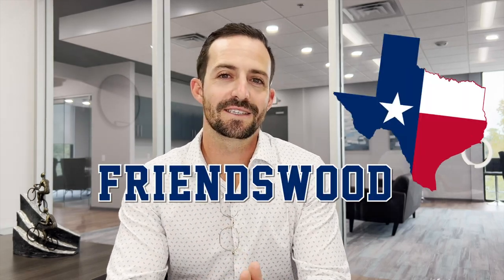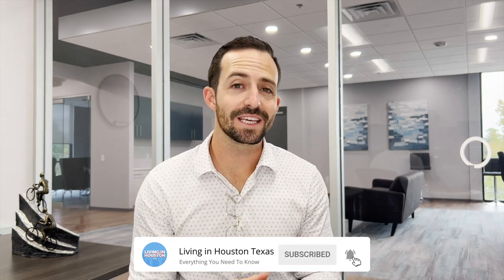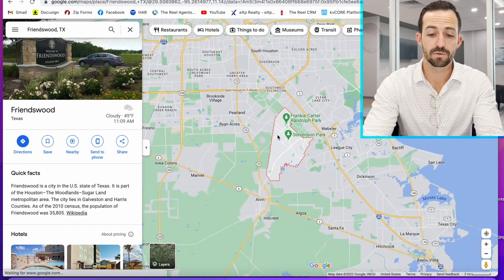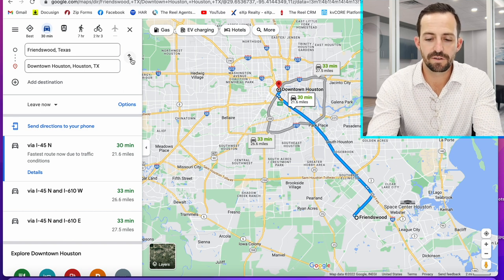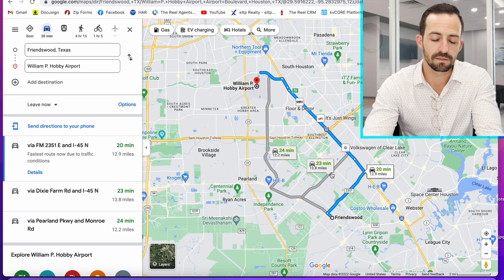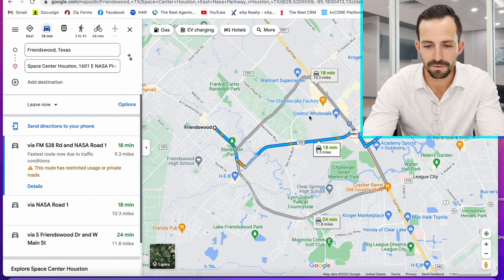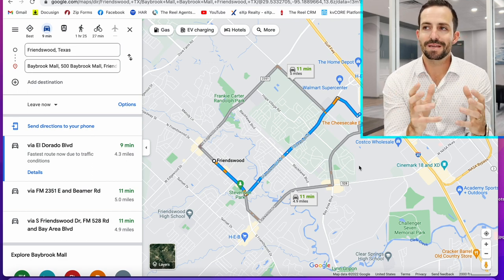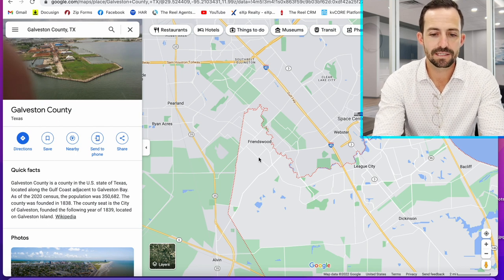Friendswood Texas Map Tour | A guide to Friendswood Texas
Friendswood Texas is one of Houston more quaint suburbs. With a tight knit community feel, great public schools and plenty of amenities, there is a reason Friendswood is Houston's best kept secret. This video we dive into the map and show you around. We discuss Friendswood's location in proximity to Downtown, The Med Center, Hobby Airport and even Galveston Island.

Kyler Ferris Houston Real Estate Agent l Real Estate License #668803
Broker | Owner
Ferris Realty